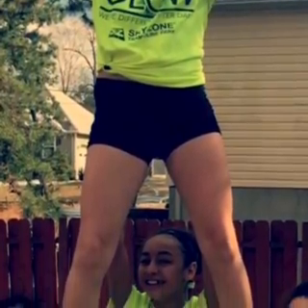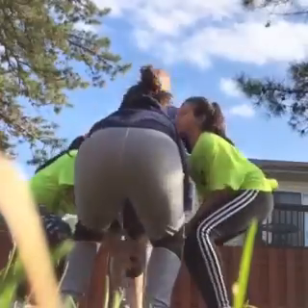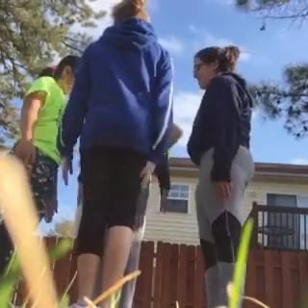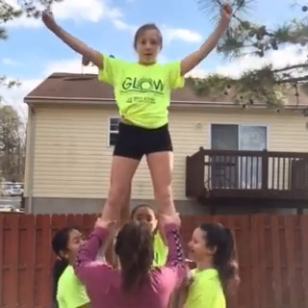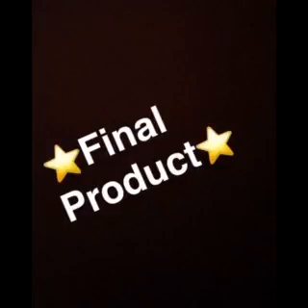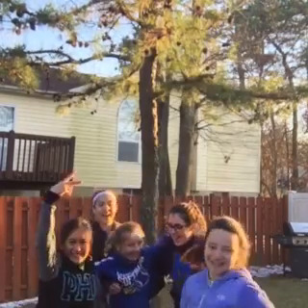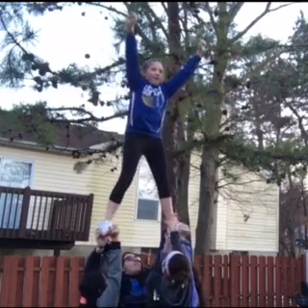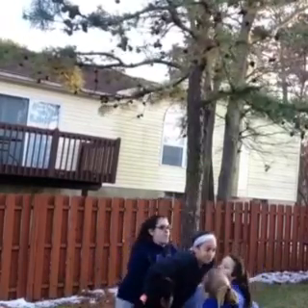Cheer Stunts by DMMA